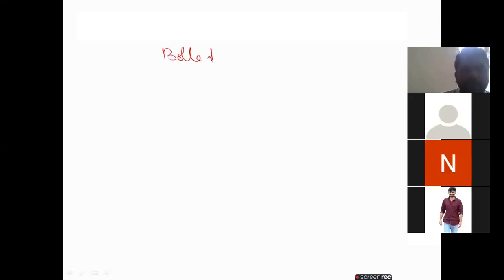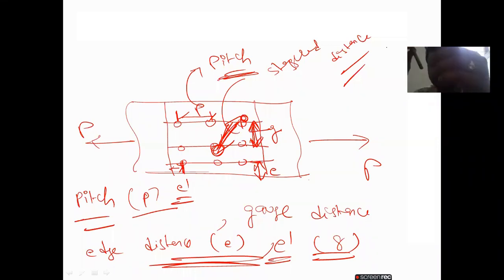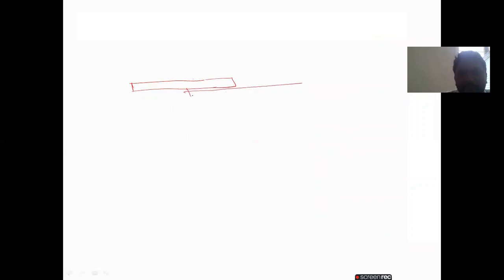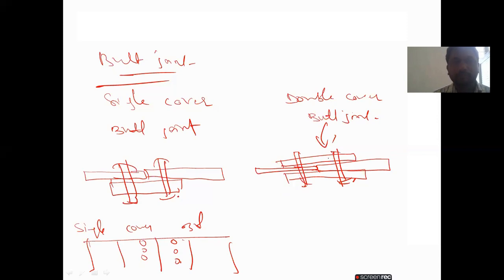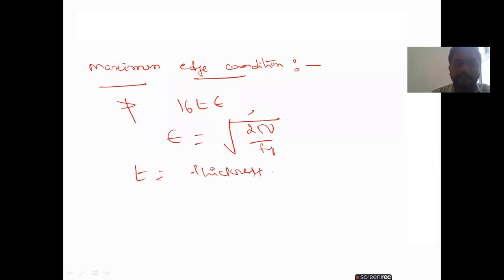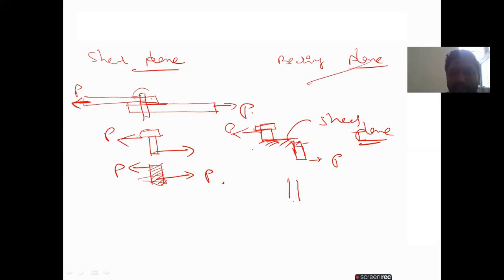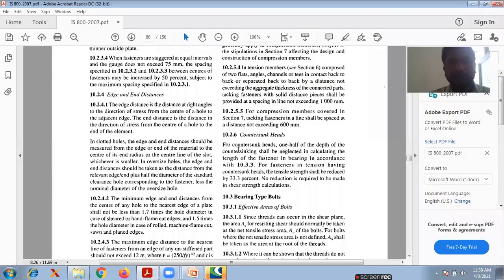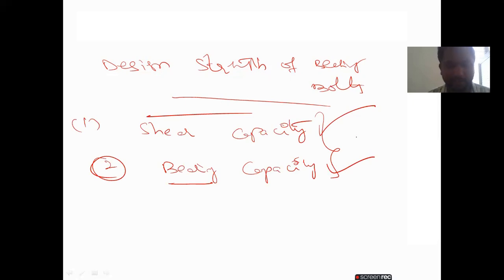Bolted Connections - Lecture - 10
Discussed Bolted Connections